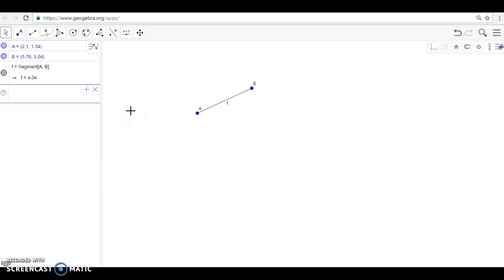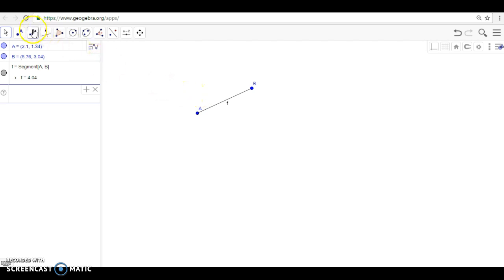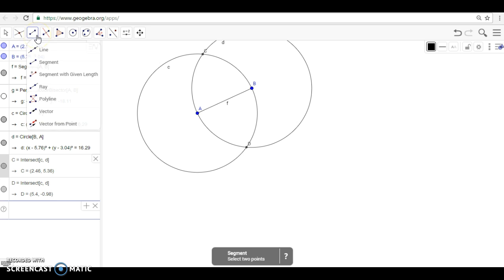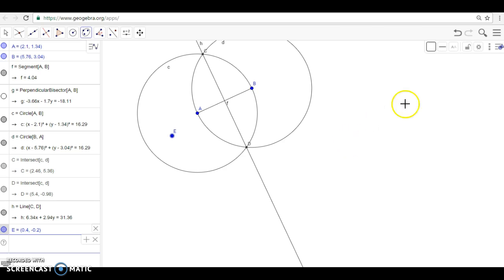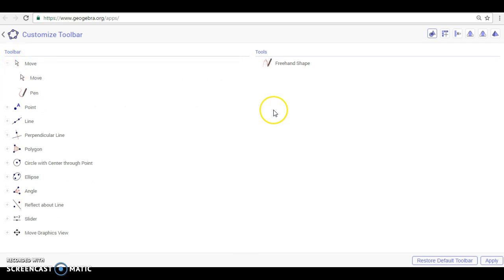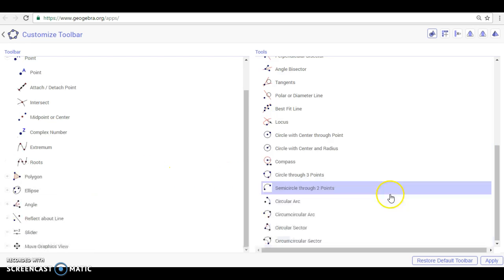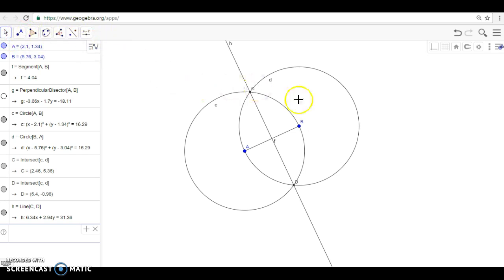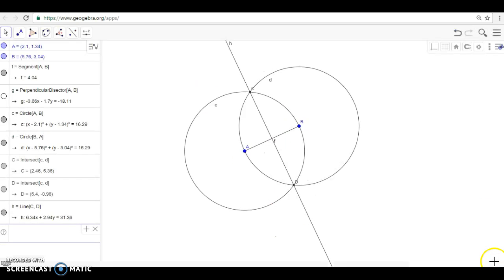Customize GeoGebra toolbar